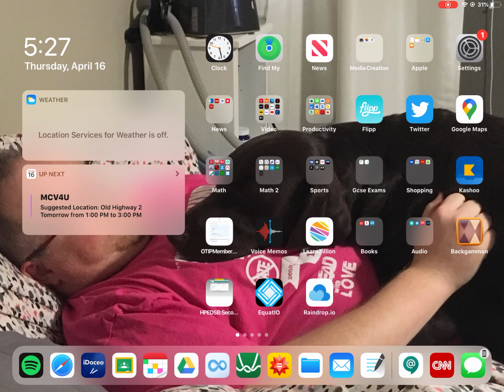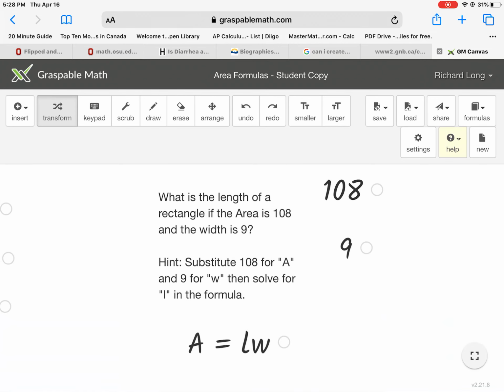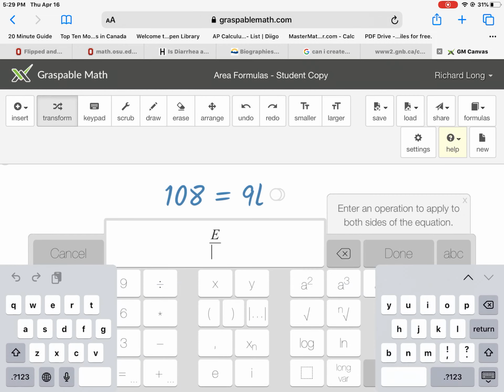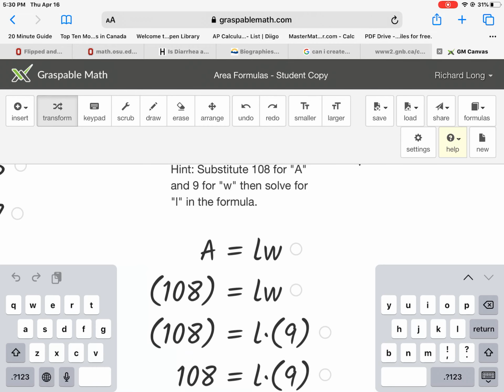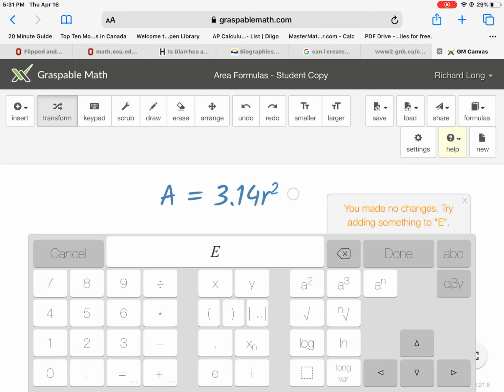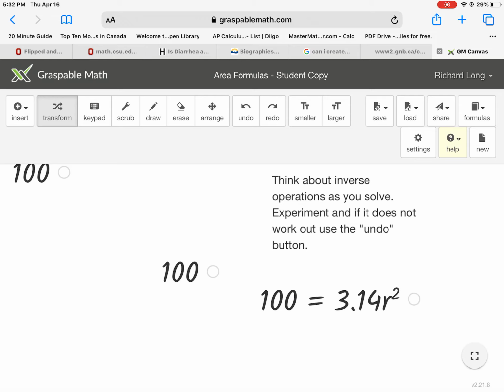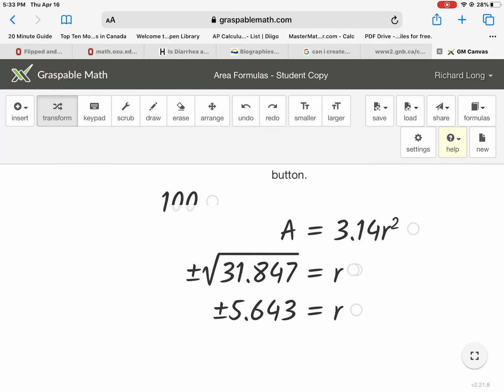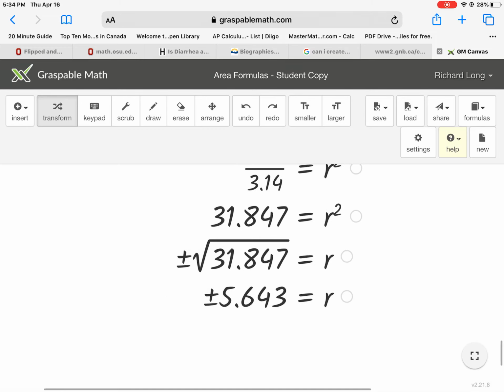How to do Challenge Questions From Monday